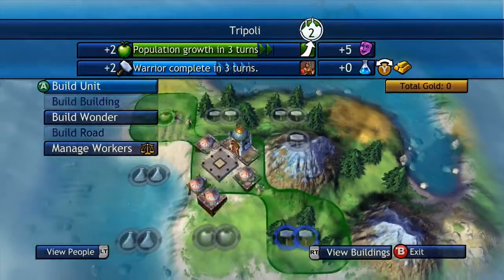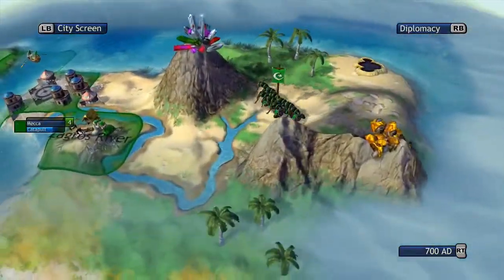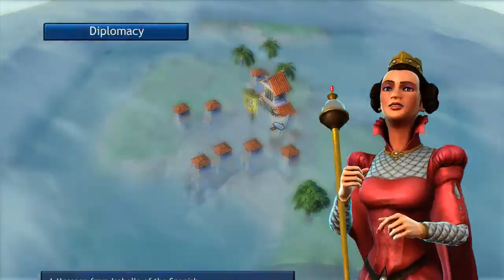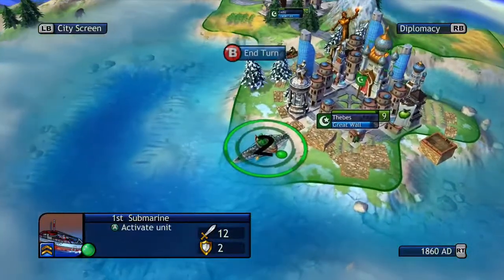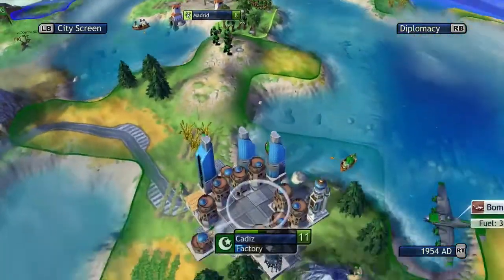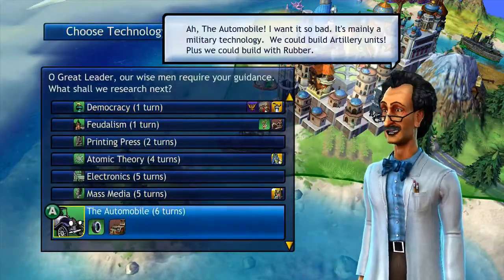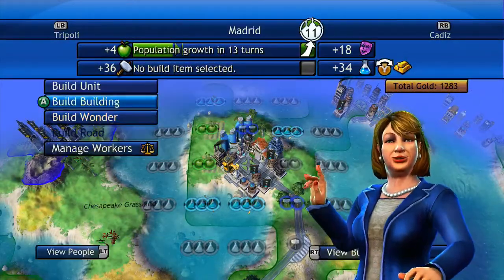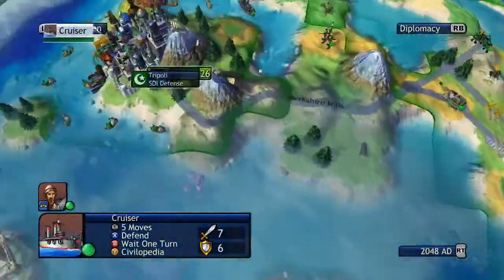Arab Civilization Gameplay (Sid Meier's Civilization Revolution)